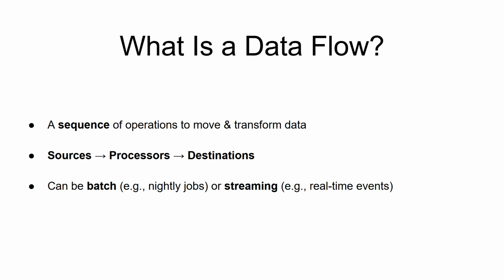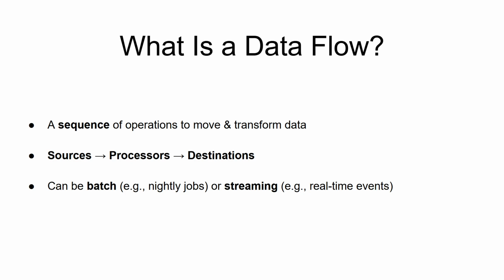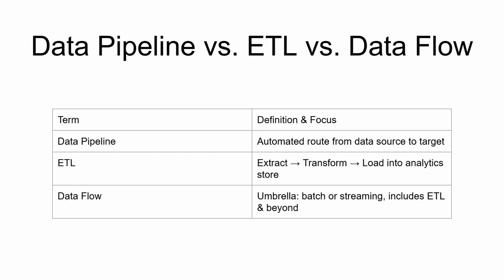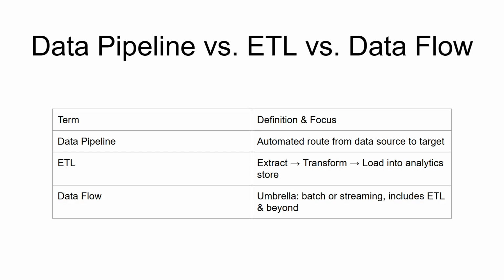Apache NiFi Tutorial for Beginners | Data Flow, Pipeline & ETL Introduction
Welcome to the ultimate beginner’s guide to Apache NiFi! 🚀 In this video, you’ll learn:

1. Introduction & Welcome
2. What Is a Data Flow?
3. Data Pipeline vs. ETL vs. Data Flow
4. Why Use a Data-Flow Framework?
5. What Is Apache NiFi?

💬 **Drop questions** or topics you want covered in the comments.